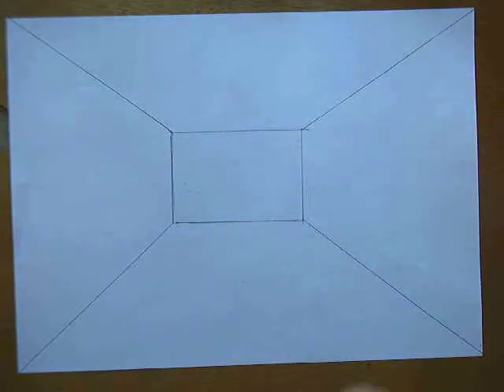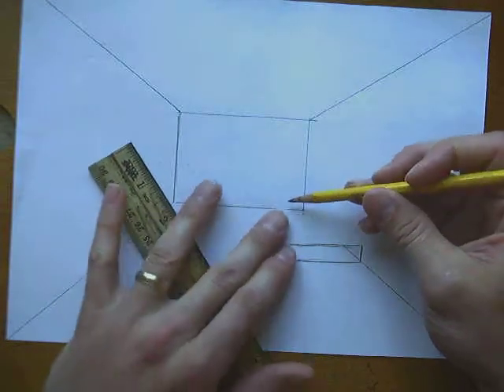Drawing A 3D Room